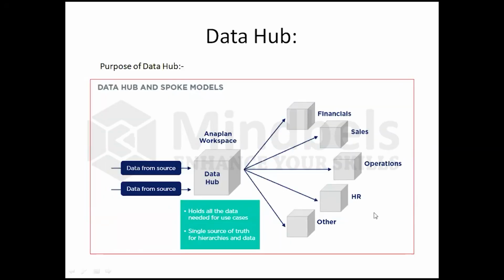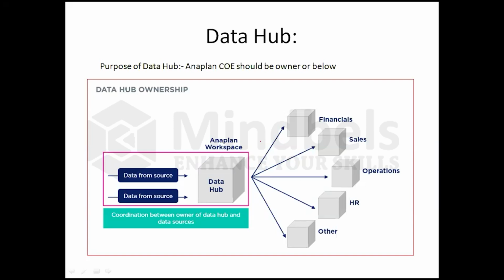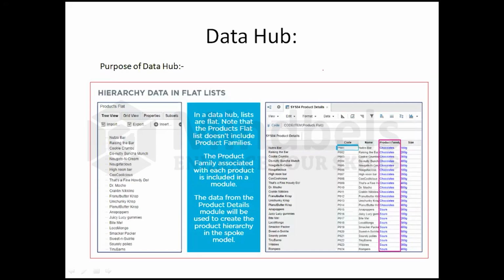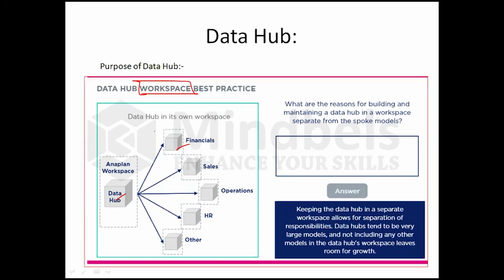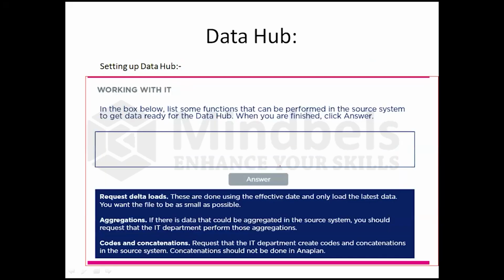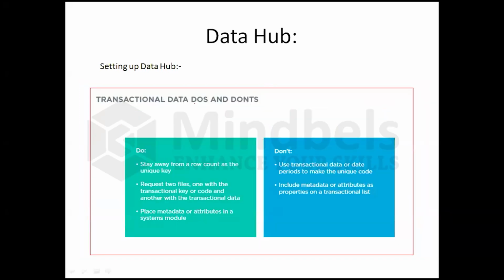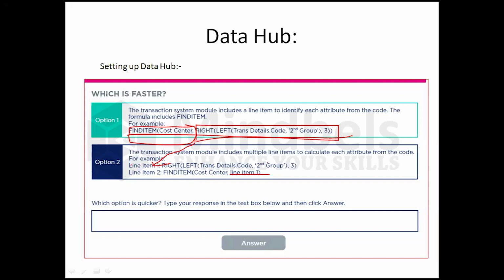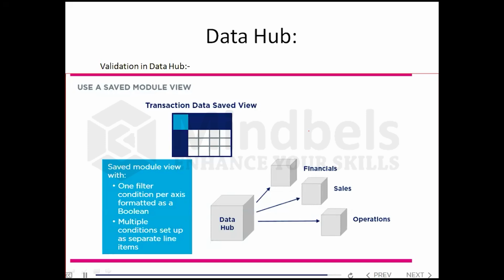Data Hub in Anaplan | Model Split & Builder Concepts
📊 Data Hub in Anaplan | Model Split & Builder Concepts Explained

🚀 Boost your Anaplan skills with our expert-led online training!
In this session, we dive deep into:
🔹 Data Hub architecture in Anaplan
🔹 Model Builder best practices
🔹 Model Split strategies for scalable solutions

🎓 Perfect for learners preparing for Anaplan Level 3 or anyone looking to master real-world model building techniques.

💼 Live online training | 🧑‍💻 Hands-on practice | 📈 Career-focused content